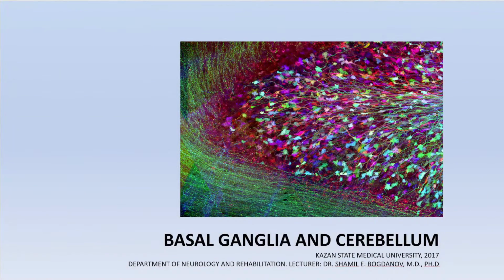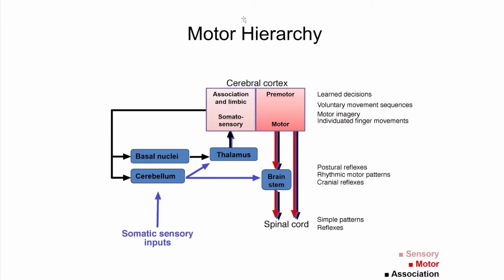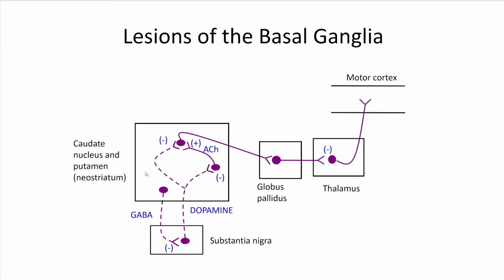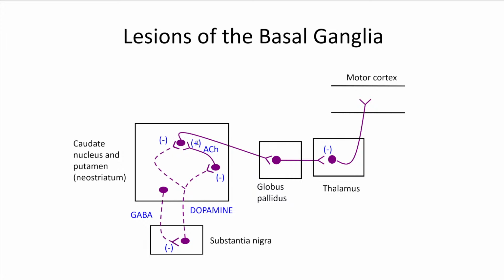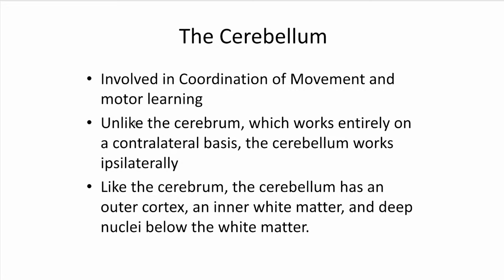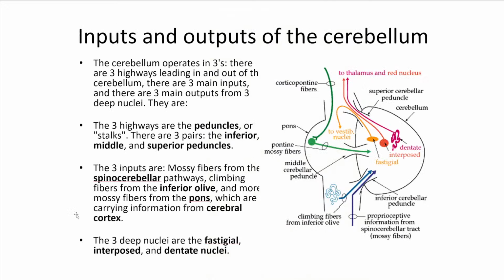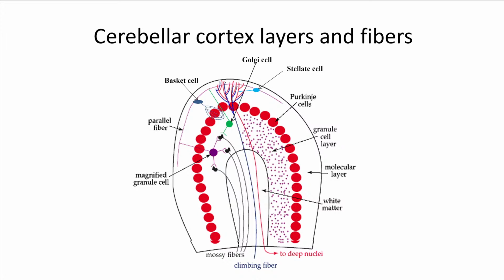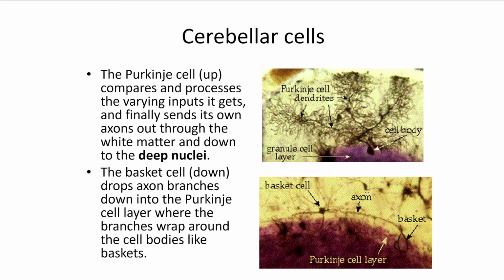Neurology Classes, Basal Ganglia & Cerebellum